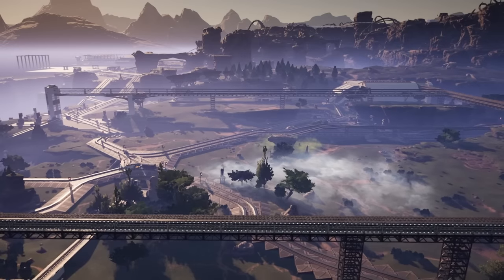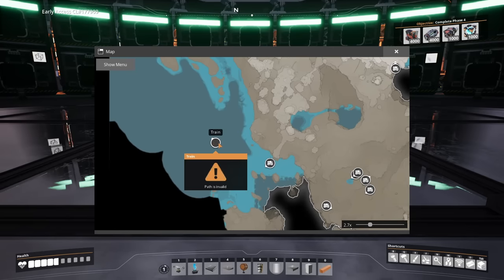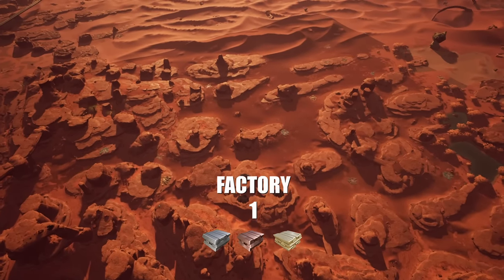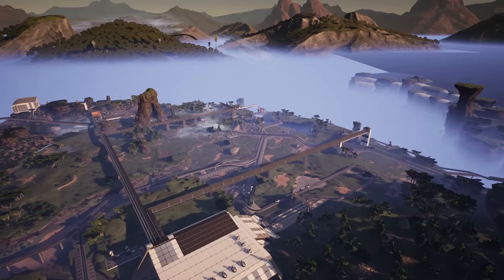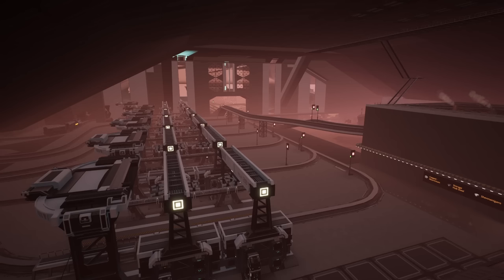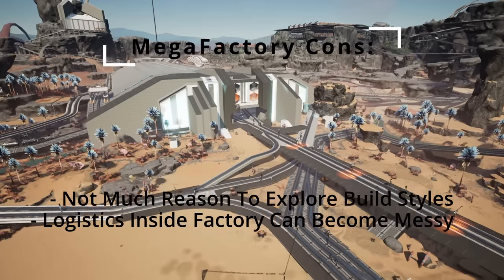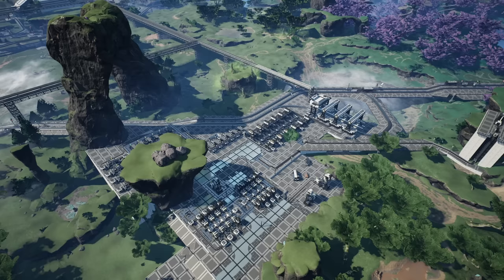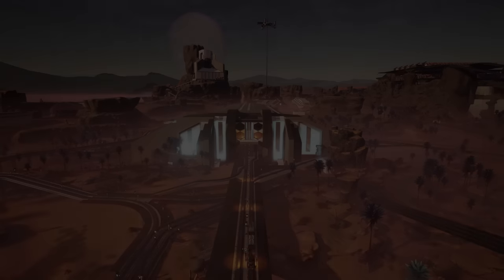What's Better?! MEGAFACTORY Vs MODULAR FACTORIES | Satisfactory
Welcome back to another Update 5 Satisfactory video, today we're working out the difference between Megafactories and Modular Factories and which is better for you! Let me know what style you're going with yourself!

Lets Socialise!

Live Content Schedule: (GMT - February - 2022)
► Mon: -
► Tue: -
► Wed: Satisfactory New Start (10am Twitch)
► Thu: -
► Fri: Satisfactory Update 5  Let's Play Stream (6pm Twitch)
► Sun: -

About: Satisfactory